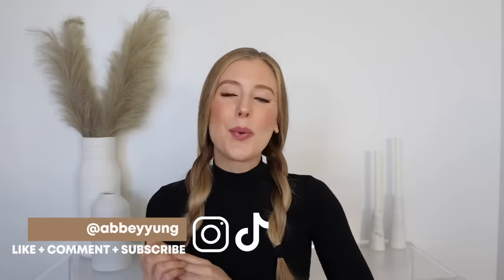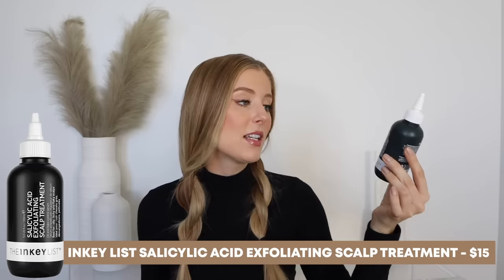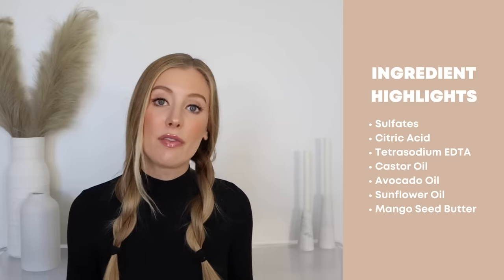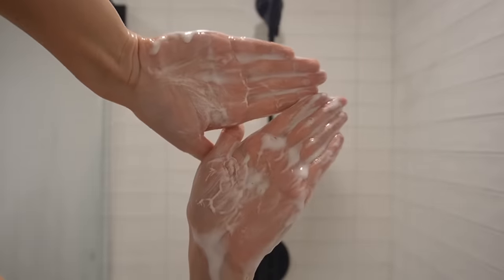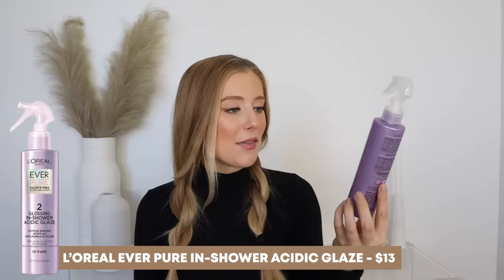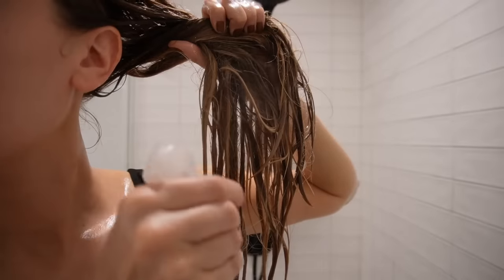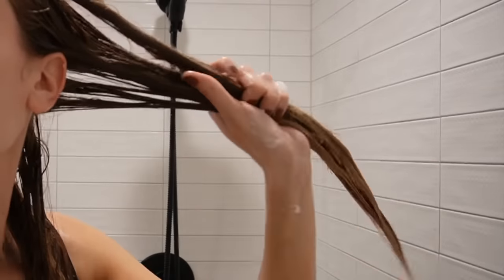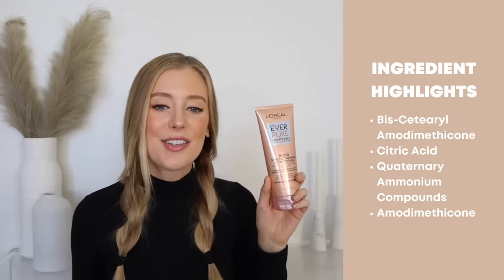The Ultimate Drugstore Wash Day Routine! | Best Drugstore Hair Care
✖ PRODUCTS MENTIONED:
1. OGX Coconut Miracle Penetrating Oil
2. The Inkey List Salicylic Acid Exfoliating Scalp Treatment
3. Kristin Ess Deep Clean Clarifying Shampoo
4. L’Oreal EverPure Bond Strengthening Shampoo
5. Elizavecca CER-100 Treatment
6. L’Oreal EverPure In Shower Acidic Glaze
7. L’Oreal EverPure Bond Strengthening Conditioner
8. EVA NYC Therapy Session Hair Mask

✖ TIME STAMPS:
00:00 Intro
00:43 Pre-Shampoo Oil Treatment
01:26 Pre-Shampoo Scalp Treatment
02:01 Clarifying Shampoo
03:21 Shampoo
04:35 Damage Treatment
07:41 Hair Mask
08:45 Conditioner